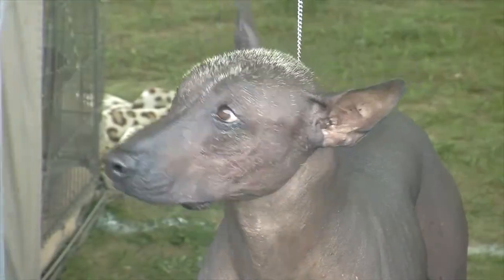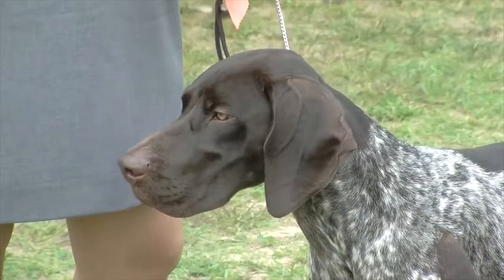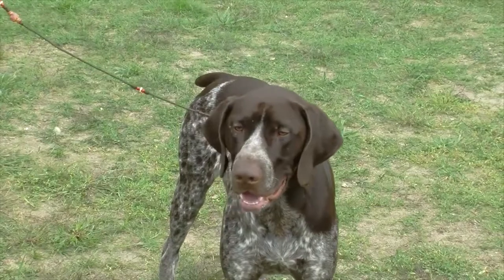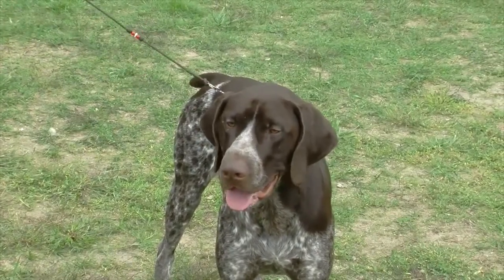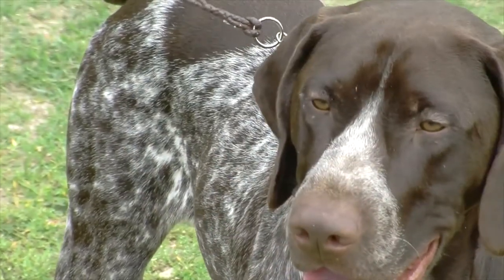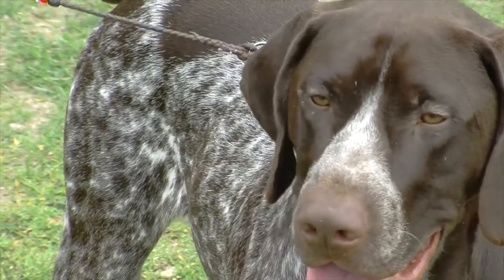FCTV Exclusives: Cranberry Cluster Dog Show